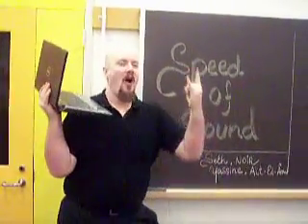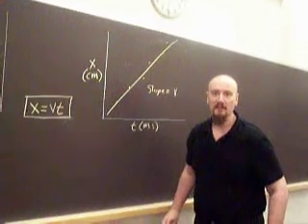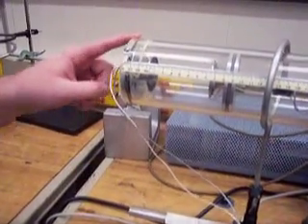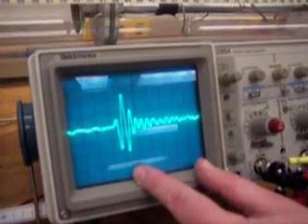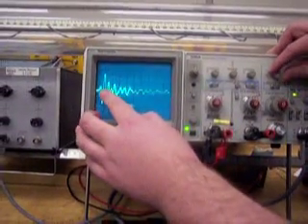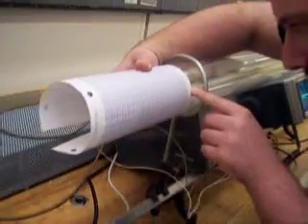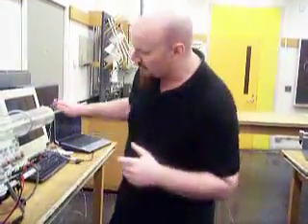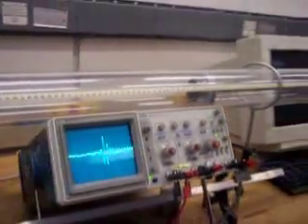Measurement of the Speed of Sound in Air